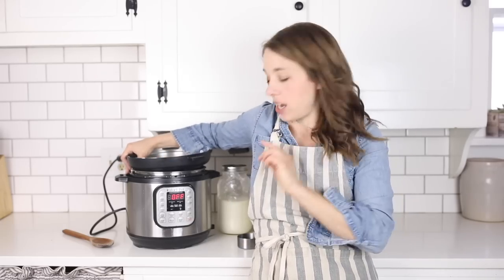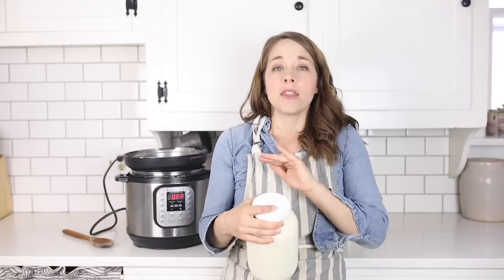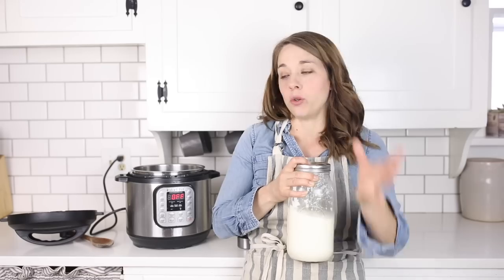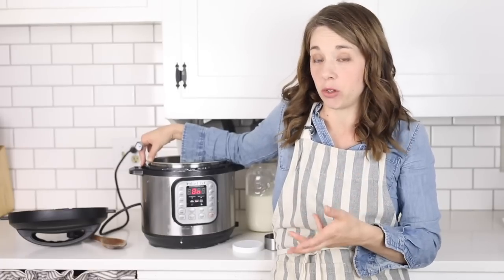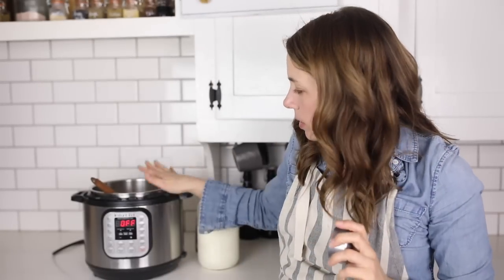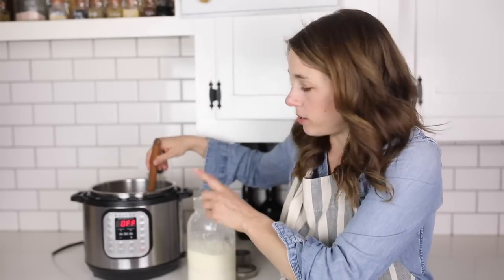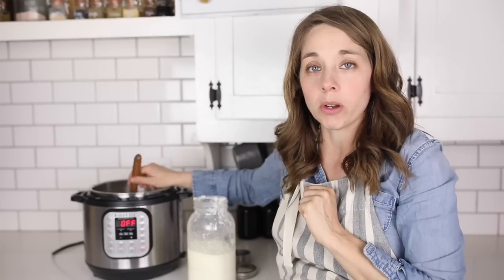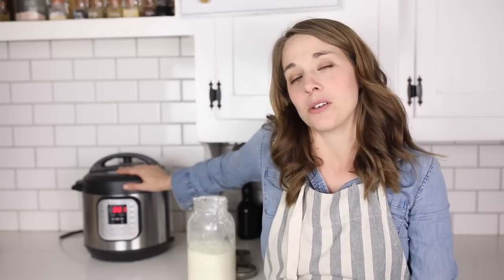HOW TO MAKE YOGURT IN THE INSTANT POT | How to Make Homemade Fermented Foods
We are all about easy and healthy snacks in the farmhouse, yogurt and granola being a staple. Learn how to make yogurt in the Instant Pot, to enjoy this awesome snack on the cheap.

Get access to my subscriber library with all my free ebooks and printables

Shop the supplies:
Instant Pot with Yogurt Function
Pocket Thermometer
Half Gallon Mason Jar
Wide Mouth Plastic Lid

Yogurt making has been more of a saga over the last ten years, than something I could say I confidently mastered five years ago.

First, I tried the crock pot method. It went something like this. Get the milk super hot in the crock pot. Then, after it cools back down, wrap it up in five towels to trap the heat in.

Ask me how many milk soaked towels it took for me to quit that method.

Next, I tried something similar with heating pads and a cooler. My results were inconsistent at best.

When my family went on the GAPs diet, a gut healing protocol, in 2016, I learned about 24 hour yogurt. The premise behind this is that the gut can't easily digest lactose, but when yogurt is fermented for at least 24 hours, the good bacteria consume all the lactose.

I might be reporting the science a little wrong, but its definitely somewhere in the neighborhood of right. Basically, yogurt that has been fermented for 24 hours is suitable for a gut healing protocol.

Now, do you think my crock pot or cooler method can keep milk at a constant temperature for 24 hours? Not a chance.

Because of this, we stopped consuming yogurt and dairy products, while we were on the GAPS protocol, all together.

November 2016, I finally tried out the Instant Pot everyone was talking about. And boy oh boy, my yogurt dreams came true!

Here there was a magical little machine that cold effortlessly convert a gallon of milk into gut healthy whole milk yogurt. You have to be sure to get an Instant Pot that has the yogurt function, because they don't all have it! (The one I linked above does.)

I have tried raw milk yogurt, and regular yogurt that is comparable to store bought. I've fermented it anywhere from 8 hours up to 24. All with great success!
How to make yogurt in the Instant Pot instructions
Pour a half gallon of milk into the Instant Pot, and press the "sauté" button. Whisking constantly, allow the milk to rise to 180 degrees. I use a small pocket thermometer to test the temp. Press "cancel" to turn it off.
 Allow the milk to cool back down to 115 degrees.
Whisk in 1/4 cup of plain yogurt. You can either use store bought, or start with a starter culture. I started with these cultures, and now I make the next batch with a little yogurt from a previous batch. I like to not get too far removed from the original starter. So, after four of five rounds of using the yogurt from a previous batch, I will go back to another starter packet.
Why do you have to heat milk to make yogurt
Milk is heated to destroy bacteria that are present in milk, and could compete with the yogurt cultures, Lactobacillus bulgaricus and Streptococcus thermophilus.
Heating changes the structure of the proteins in milk that gel, causing the finished yogurt to have a thick consistency.
You don't have to heat the milk, but if you want to eat the finished yogurt with a bowl and spoon, you might want to. There is a way to make raw milk yogurt with the help of gelatin and some different cultures. I have had great success with this method from Traditional Cooking School